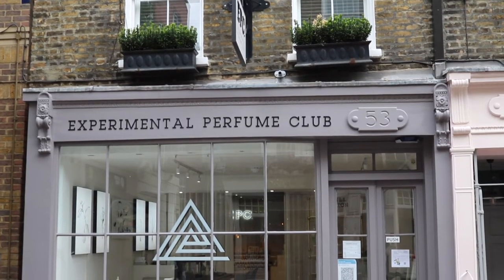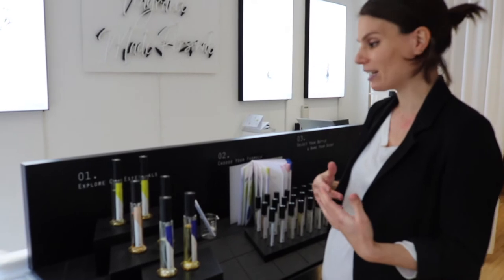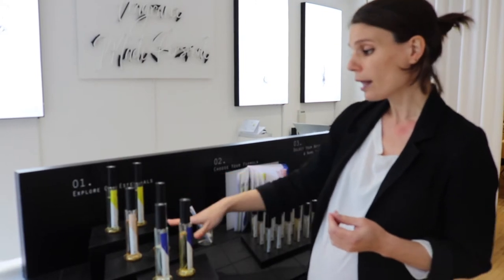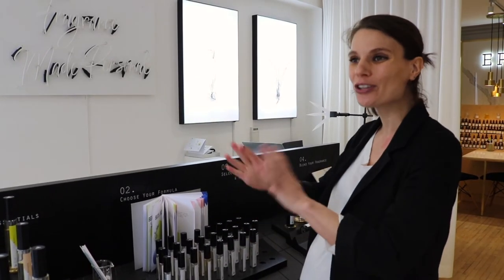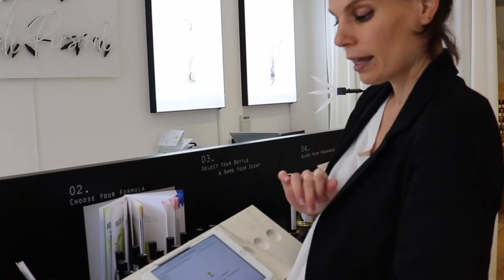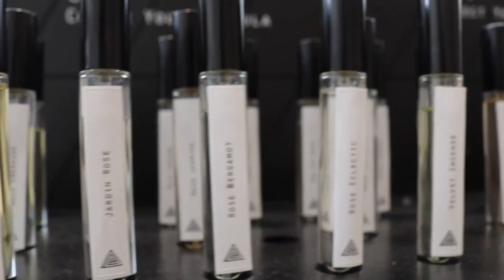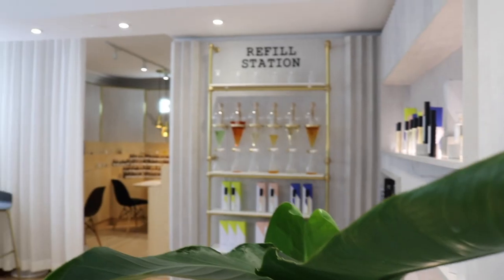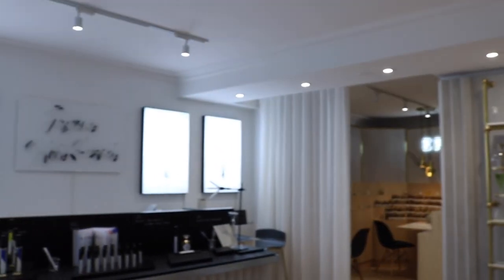In Store Experience with the Experimental Perfume Club.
We visited the Experimental Perfume Club in their new Lab Boutique in the Seven Dials, Covent Garden. Visit today to create bespoke perfumes for yourself or loved ones. Become accustomed with perfumery techniques and get your hands on equipment. Experimental Perfume Club is a true experience!